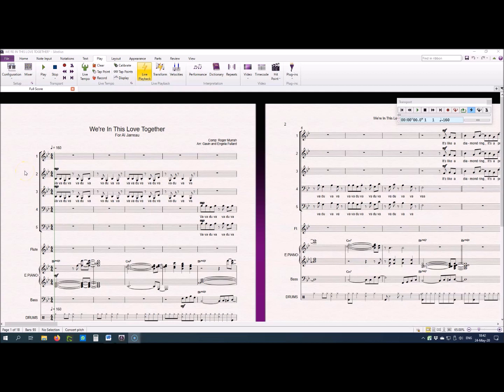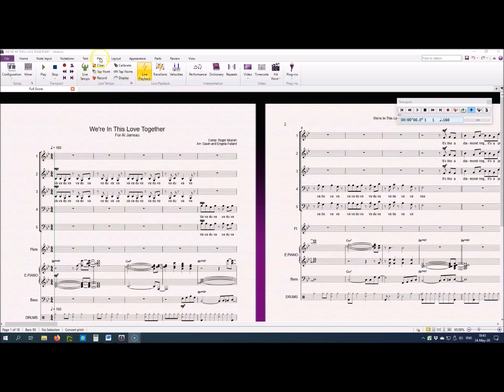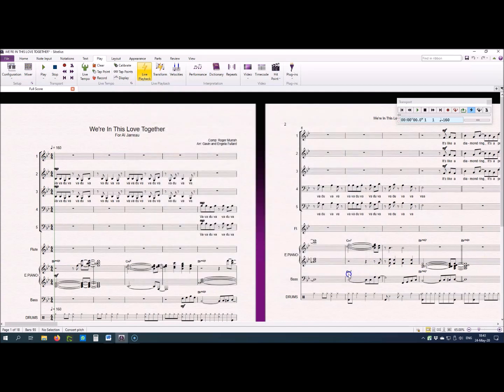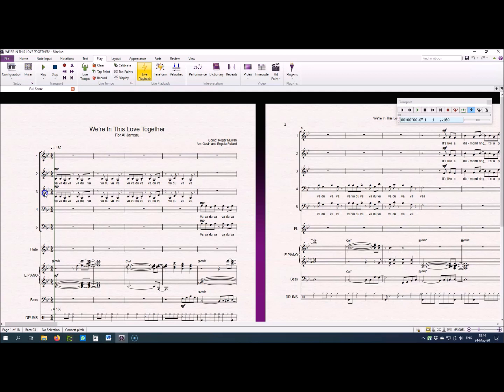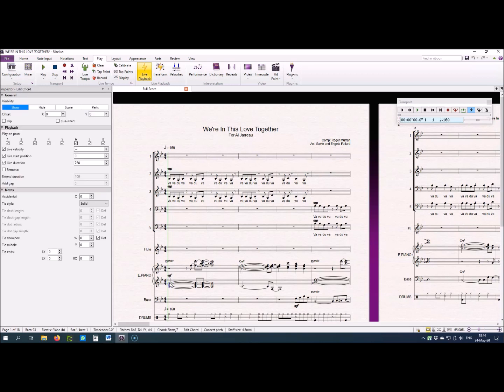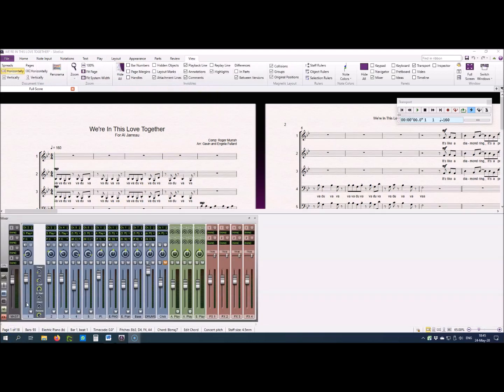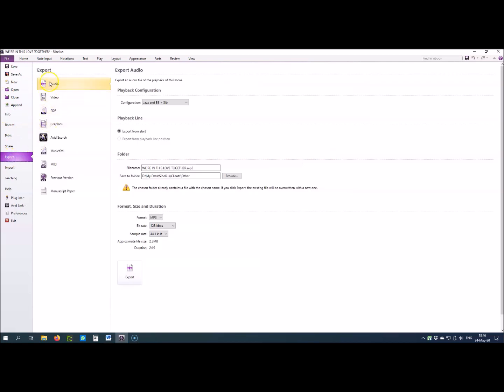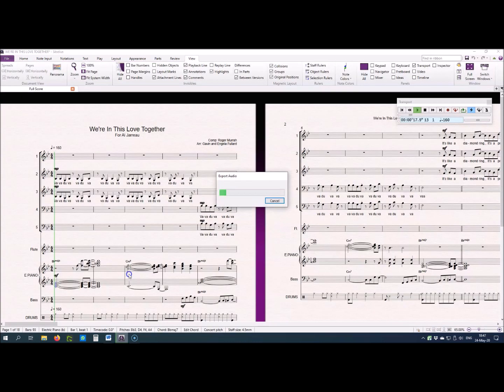How to Export a Sibelius File as an Audio File in mp3 format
This is a short tutorial for music teachers and musicians that want to know how to export their Sibelius files into an audio format (mp3). There are also some interesting tips regarding Live Playback and settings in the Mixer.